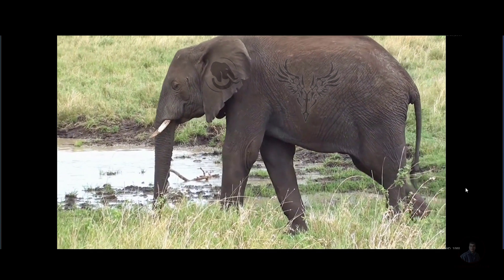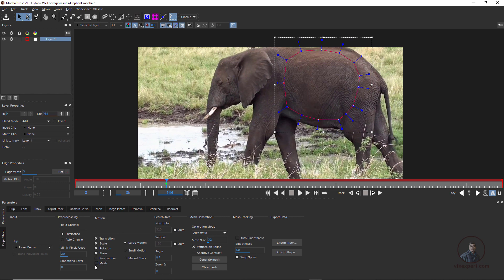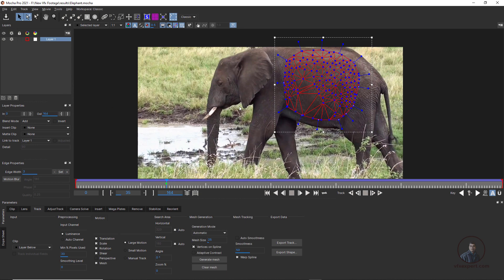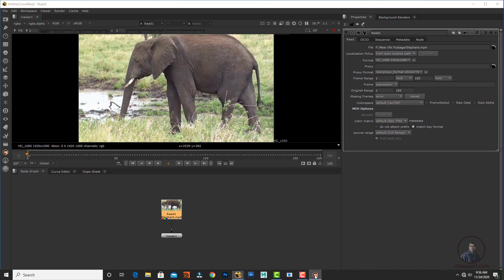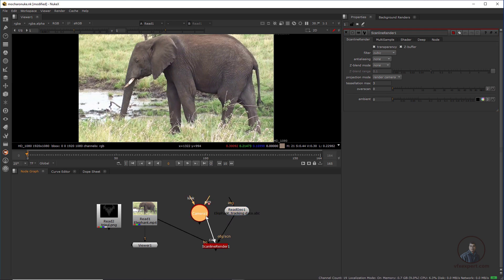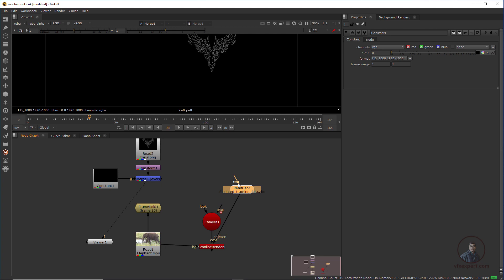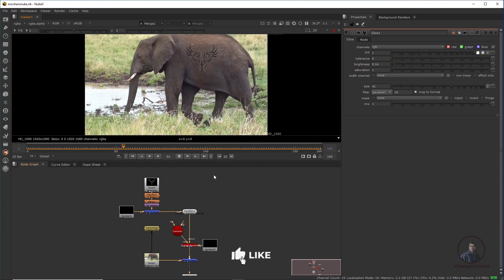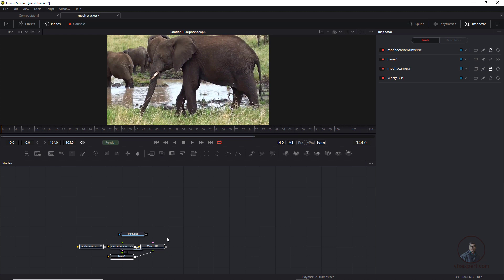Power Mesh Tracking with Mocha Pro , Nuke & Fusion | Export Mocha Pro Alembic for Nuke & Fusion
Mocha Pro 2021 - Power Mesh Tracking with Mocha Pro , Nuke & Fusion | Export Mocha Pro Alembic for Nuke & Fusion
In this Video we will learn how to track shot in Mocha Pro with mesh tracker and how to export these tracking data for Nuke & Fusion.
Topic Covered:-
00:22  Power Mesh Tracking in Mocha Pro 2021 (SAL)
04:06 Export  Mocha Pro Tracking Data for Nuke & Fusion
04:55 Compositing in Nuke
12:19 Compositing in Fusion